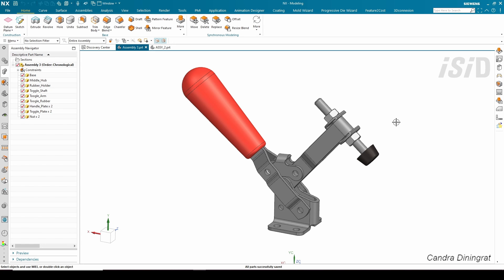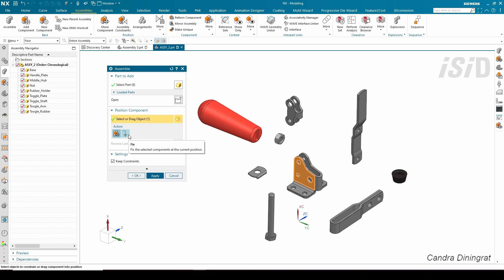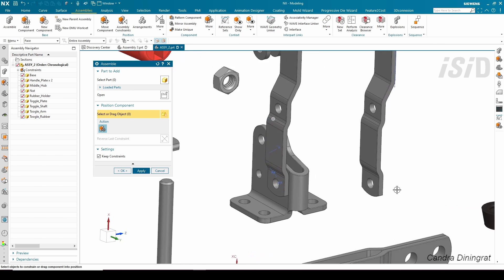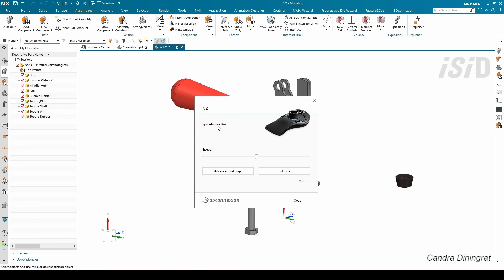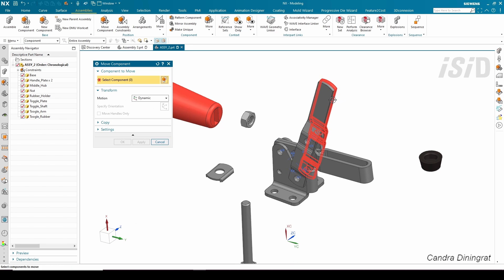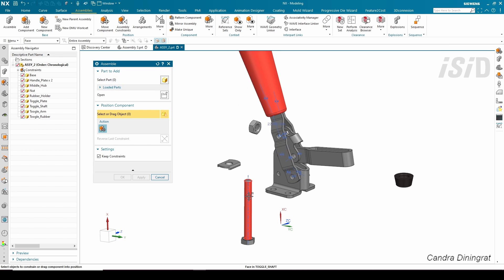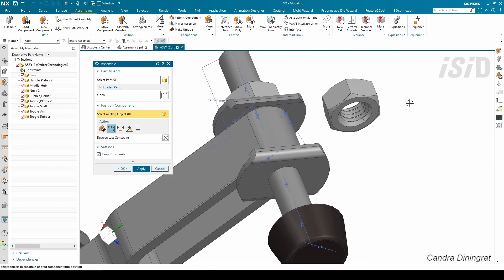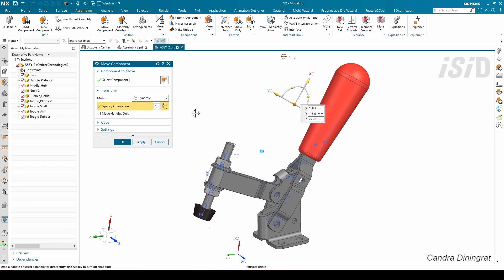NX "Assemble" Command Demonstration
This video shows the demo of how to use the new nx assemble command.